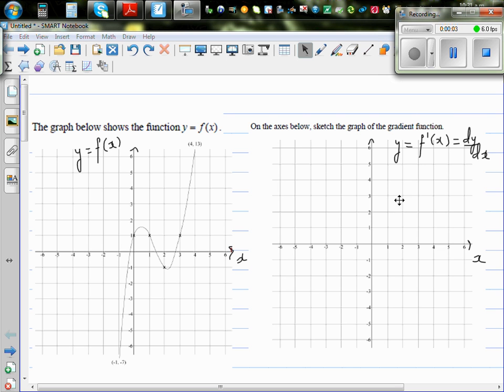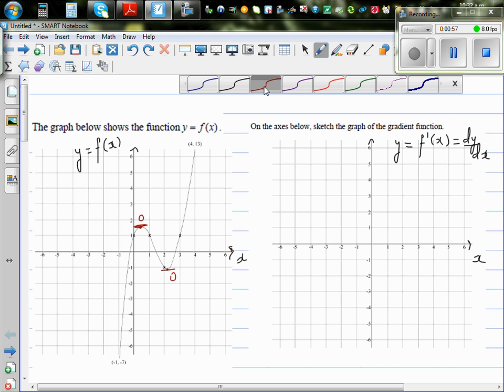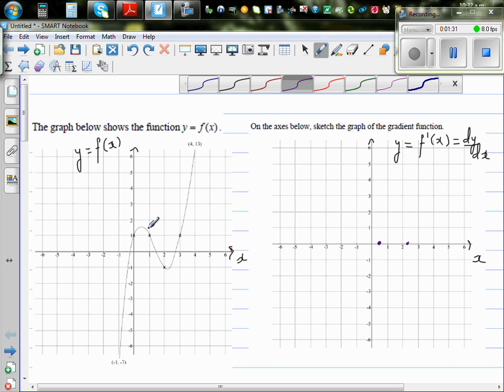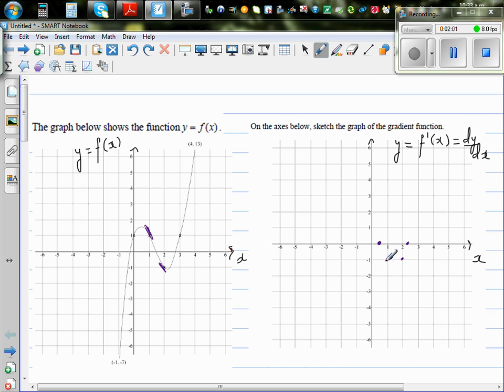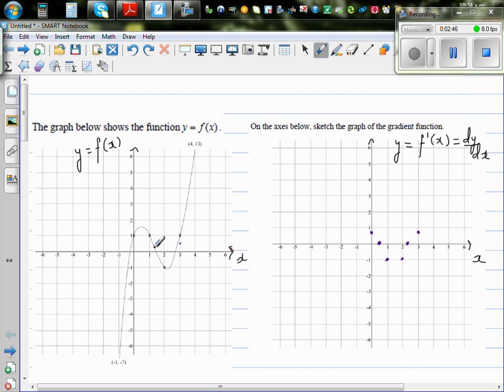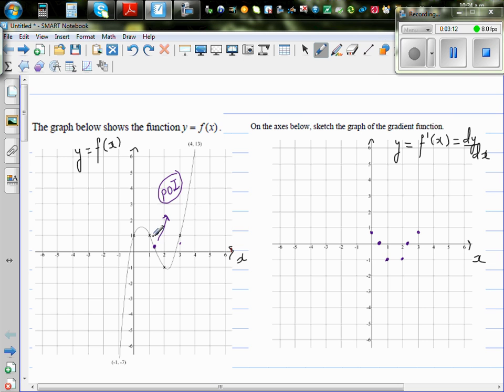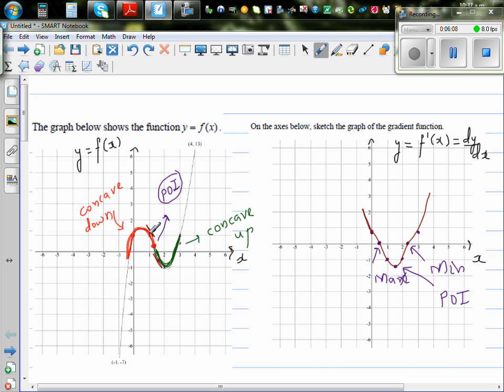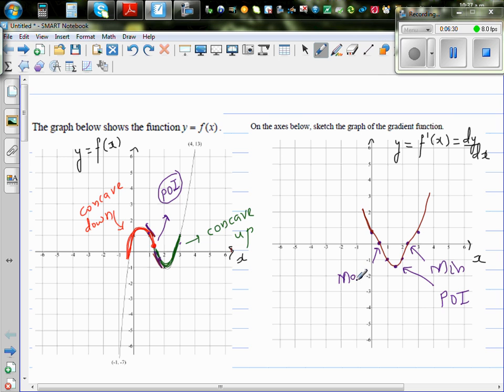Drawing the graph of the gradient function from the graph of a unknown function